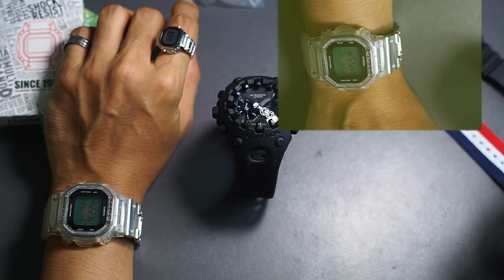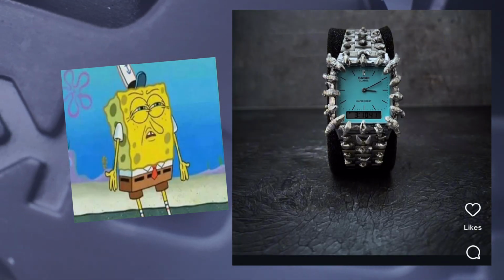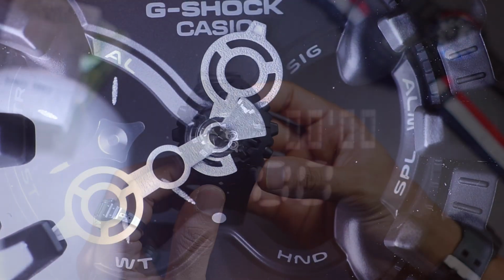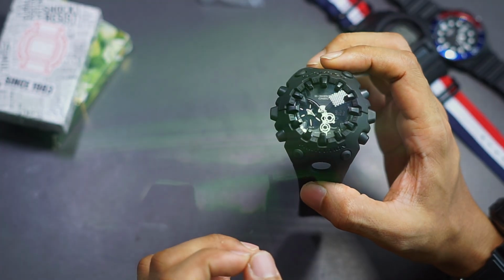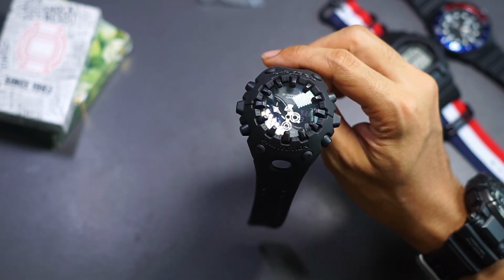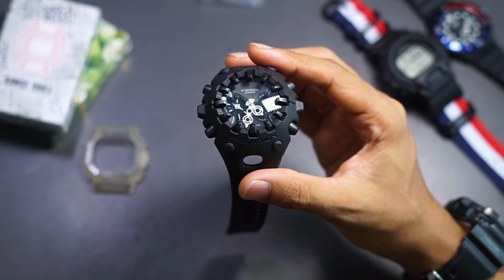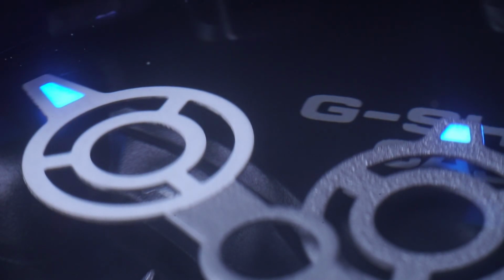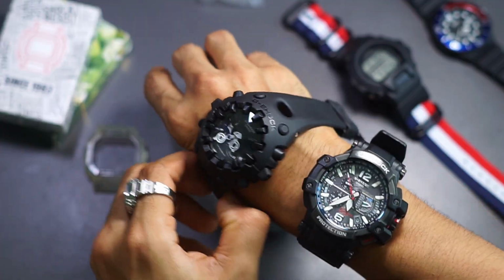14 things to know about the GA-V01 G-Shock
These are all the things to note about the GAV01, the good and bad and probably neutral. Let me list them:

1. Button
2. Indices
3. Weight
4. Adjust
5. Price
6. Function
7. Battery
8. Movement
9. Design
10. Lug
11. Display
12. Trap
13. Light
14. Parts

Link to homepage, sign up for free and start shopping your next G-Shock.